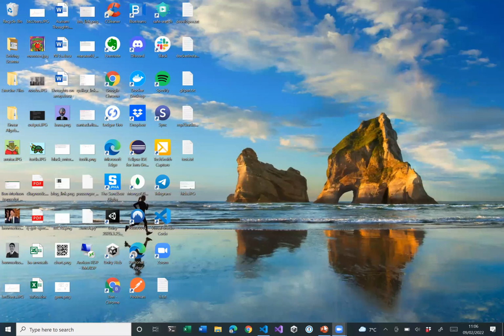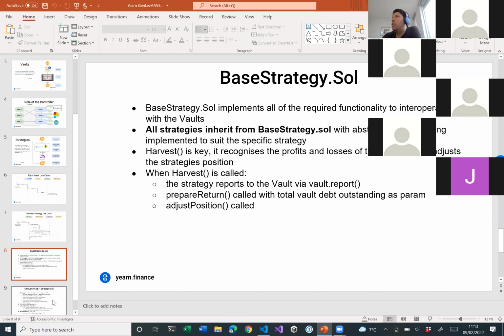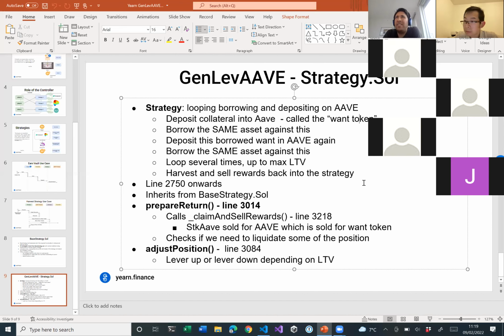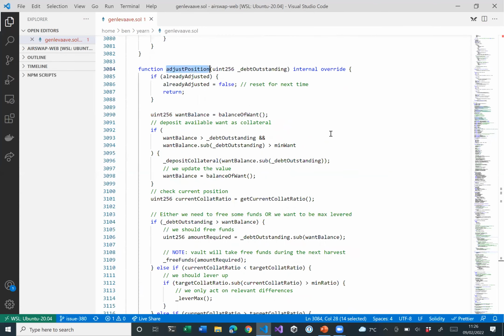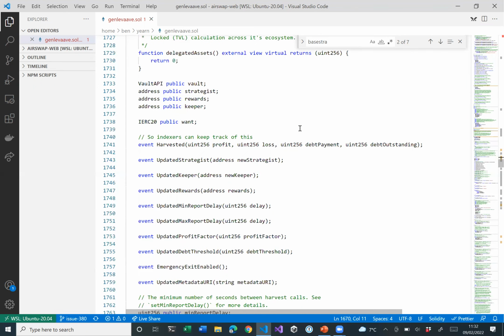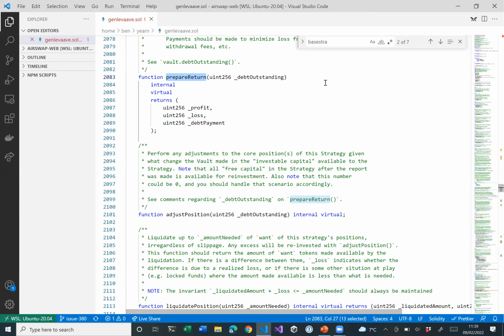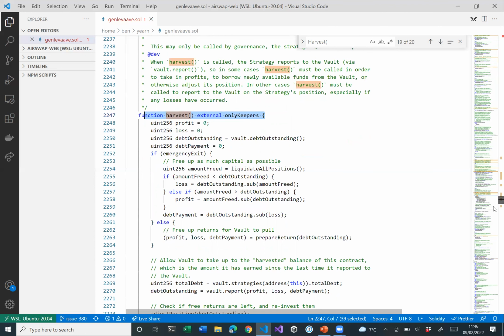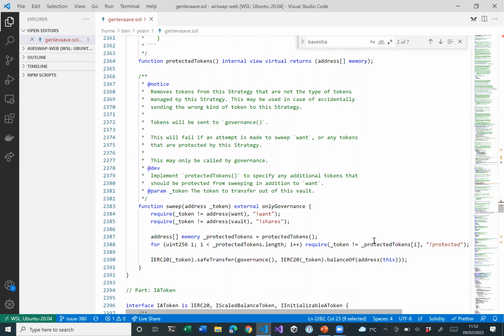Yearn Strategy Deep Dive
In this meetup event, we looked at Yearn strategy contracts.